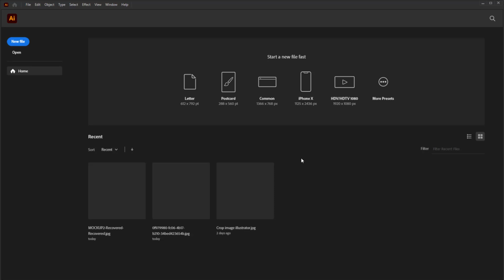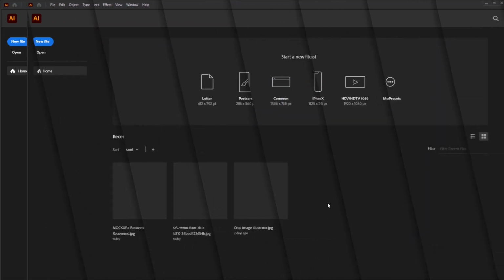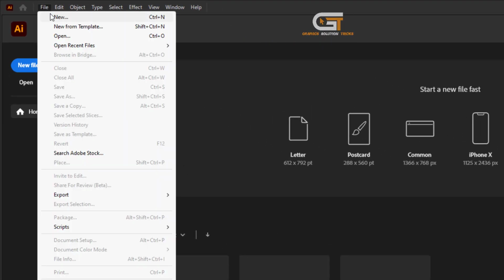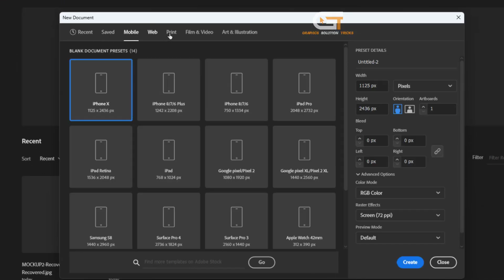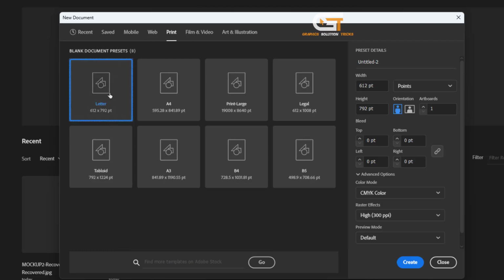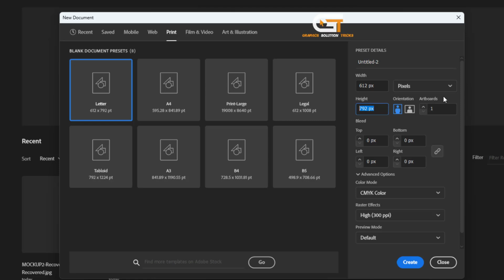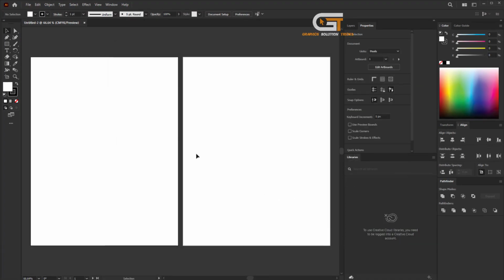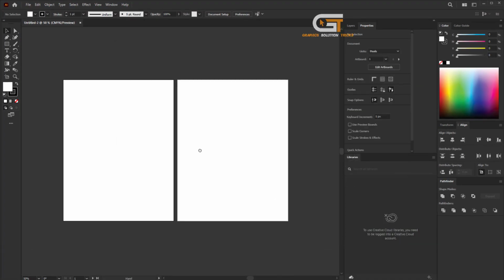How to Create Multiple Artboard in Illustrator 2025 | Illustrator Beginner Tutorial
Today i will show you, how to create multiple artboard  in illustrator. We will show you (step-by-step guide)

Step 1 : First open the illustrator. Then go to the file, click on the new,
Step 2 : Select the any size document, I select the latter. And change points to pixel, art board its very importance.
Step 3 : The more numbers you add here as like 2,3,4, 5, the more artboards will be created, I choose 2 artboards, then create.

▼ Related Keywords ▼

"how to create multiple artboard in illustrator "
"how to create multiple artboard in illustrator 2025"
"how to add artboard in illustrator shortcut"
"how to add artboard in between in illustrator"
"how to duplicate artboard in illustrator"